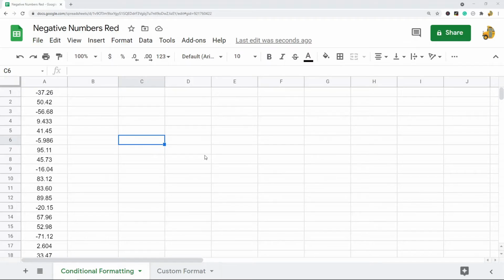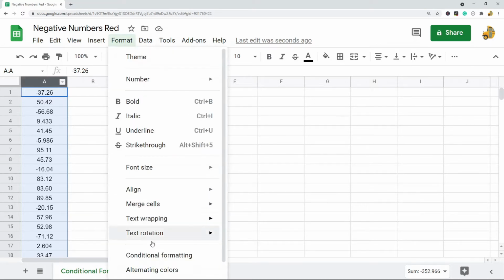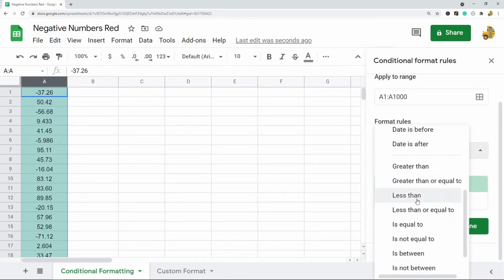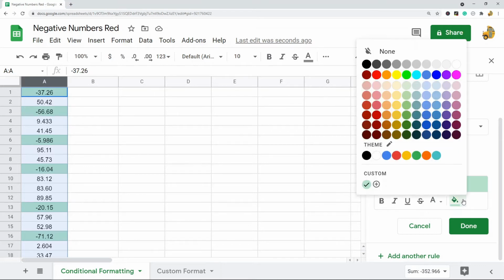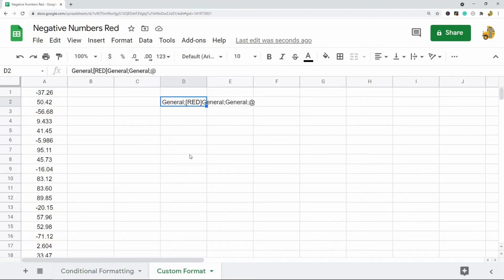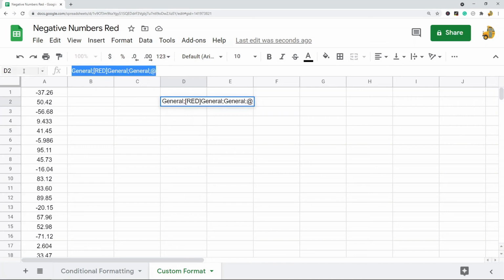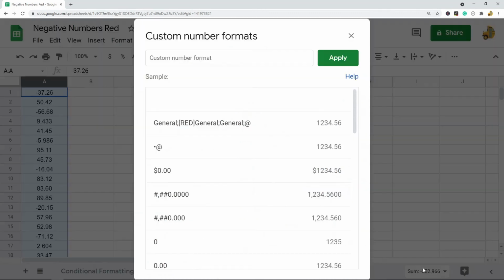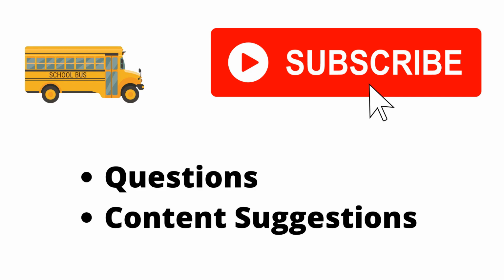How to Make Negative Numbers Red in Google Sheets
In this video, I show how to make negative numbers red in Google Sheets. I show how to do this with conditional formatting to highlight negative numbers red, and how to use a custom format to do this.

Timestamps:
00:00 Intro
00:20 Negative Numbers Red with Conditional Formatting
1:36 Negative Numbers Red with a Custom Format